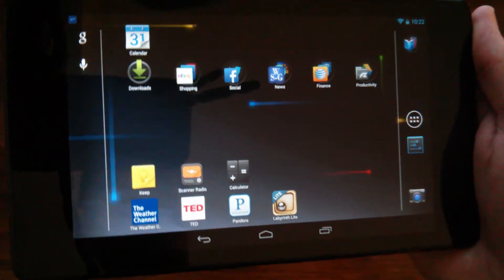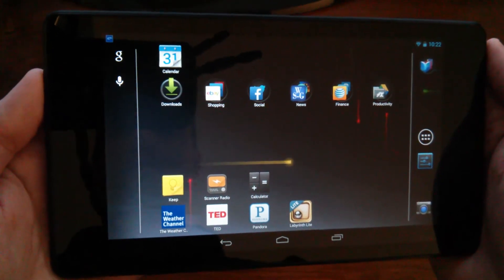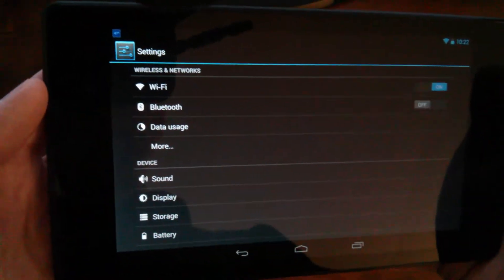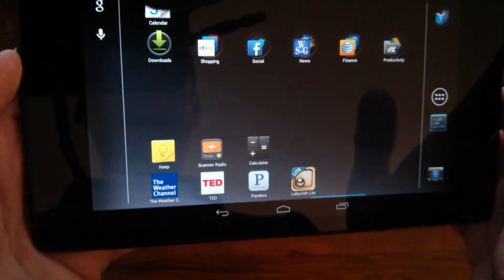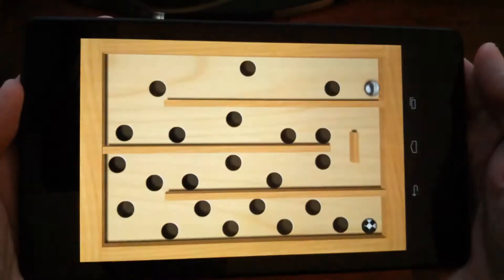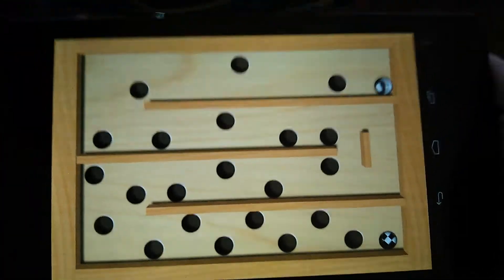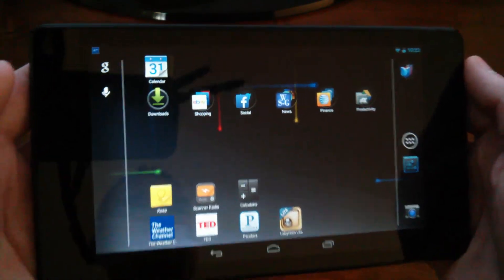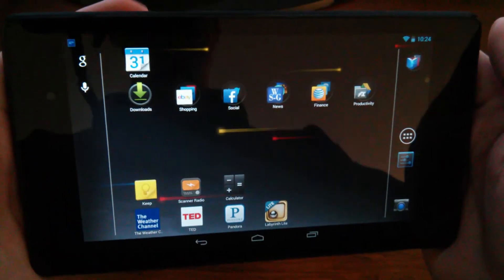Nexus 7 2nd Gen Accelerometer Sensor Review/Test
Google Nexus 7 2013 Accelerometer Sensor Review How the sensor detects change on the Google Nexus 7 2013 2nd generation tablet. A basic general video of how your tablet should be responding. Basically the sensor detects the orientation of the device when changing from landscape to portrait mode and or playing games or watching videos. When you move or tilt the device the sensor should detect the change and adjust the screen to that new direction.